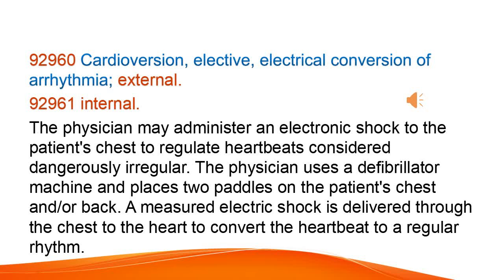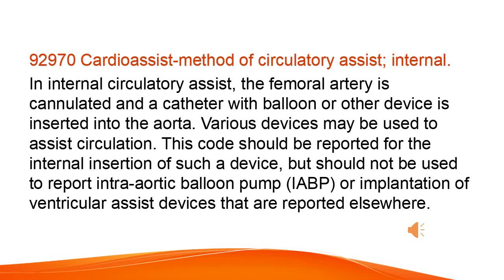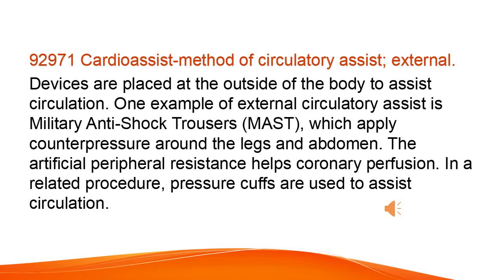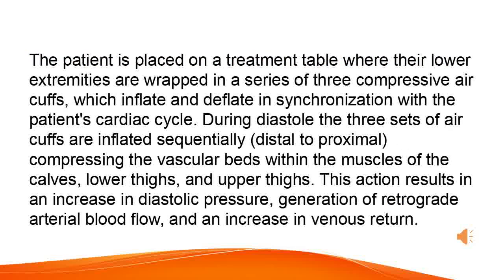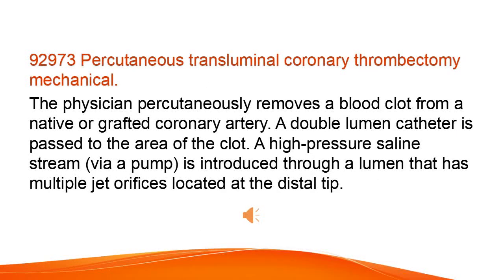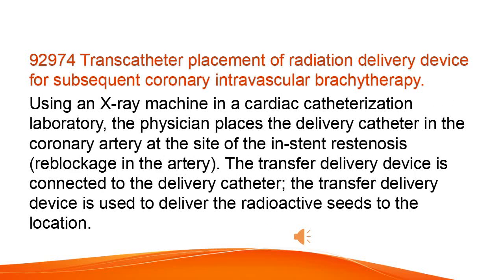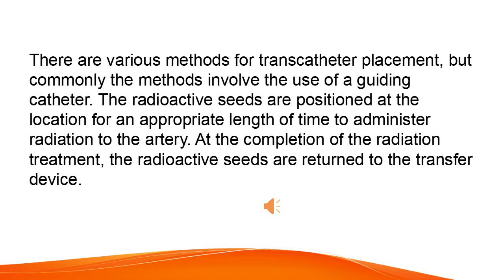Cardiopulmonary resuscitation CPT code - simplify medical coding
Cardiopulmonary resuscitation CPT code,cpt code for cardiopulmonary resuscitation,simplify medical coding